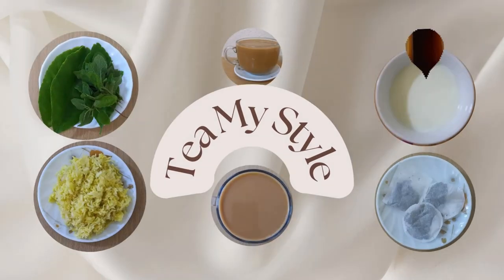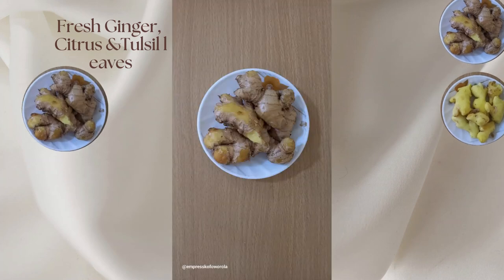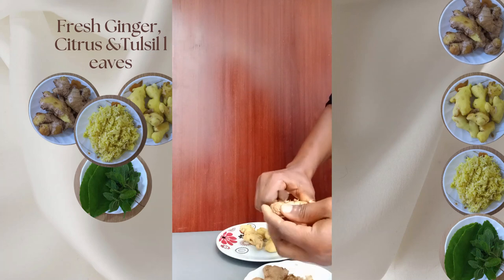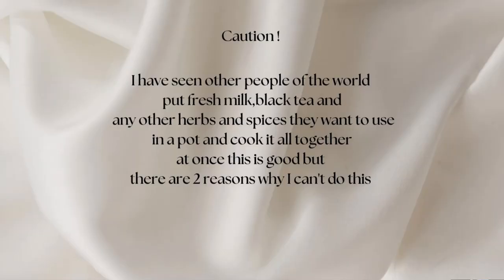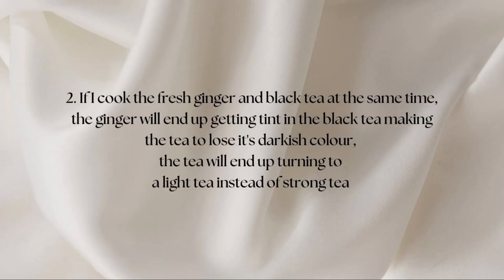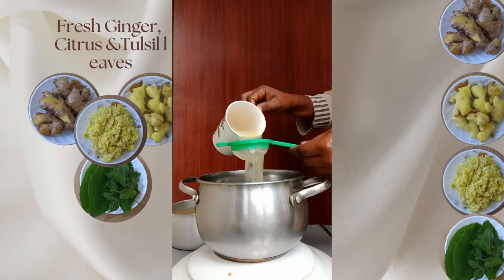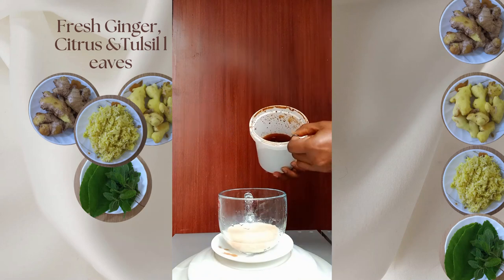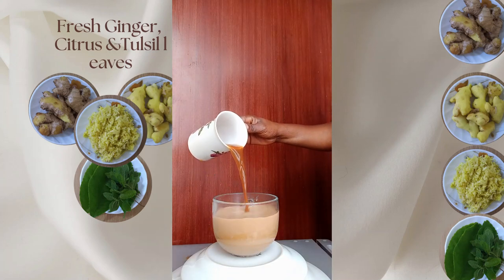Tea My Style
Hi,
WELCOME TO EMPRESS KOFOWOROLA'S CHANNEL TV
a content creator sharing entertainment vlogs, blogs, lifestyle, recipe, opinions, and personal journey creating memories, keeping myself busy, doing something with my life, self-emancipation, and liberation so please watch the videos, Comments, Subscribe, Share & gives it a thumbs up thanks.

Best Regards